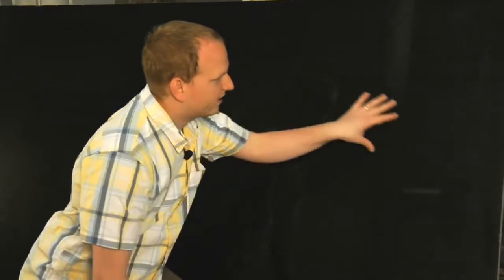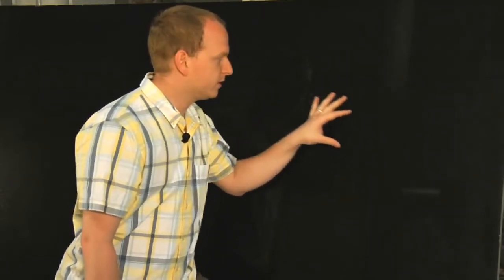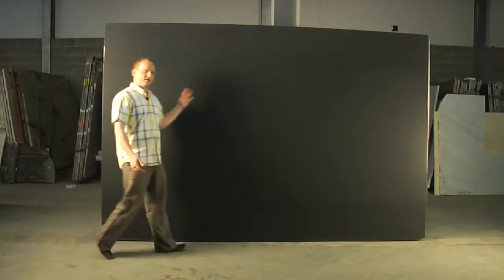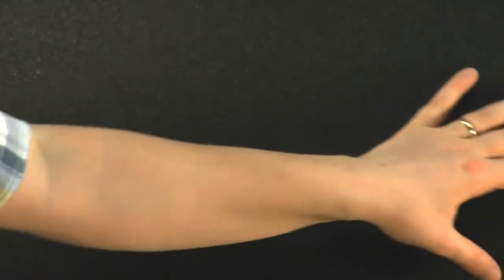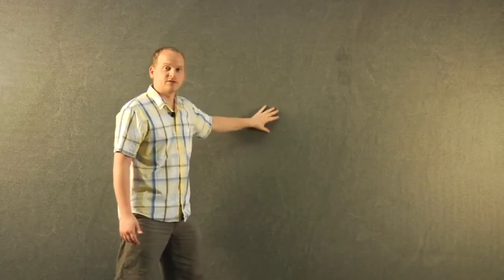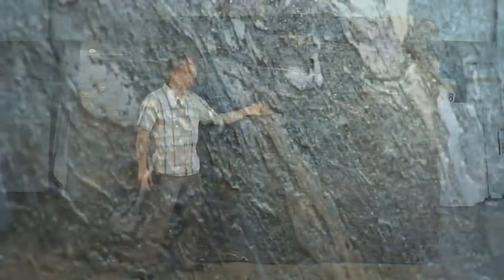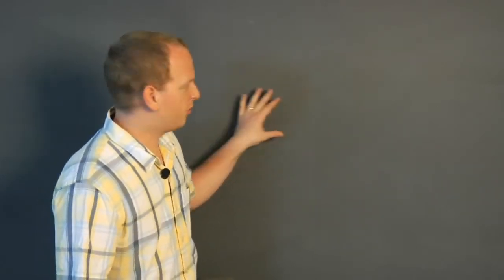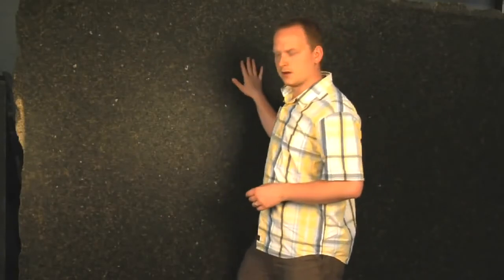Types of Countertop Finishes Granite Shorts Ep 17 www marble com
Polished? Honed? Flamed? Which one do you like?

This week we show you the different surface finishes available for natural stone and explain how they're made.